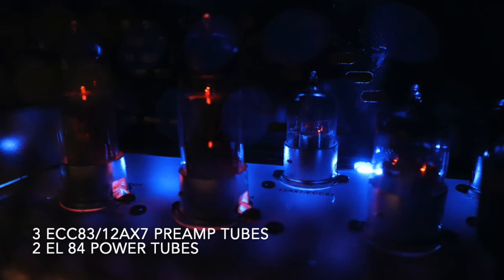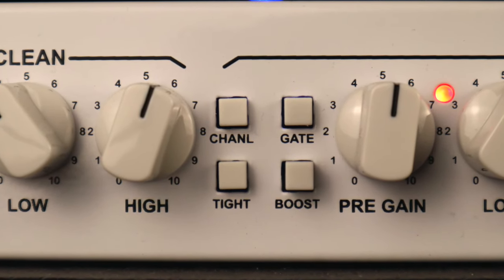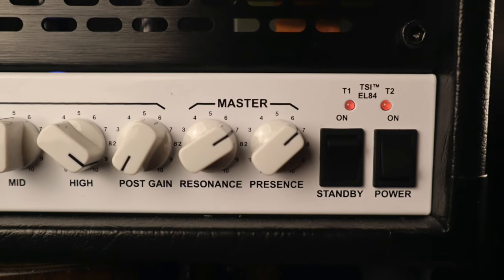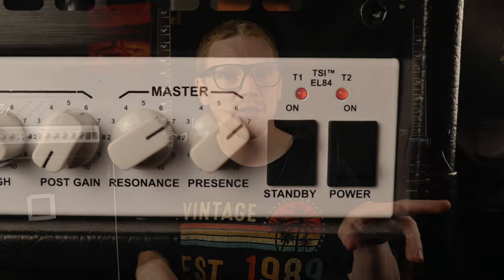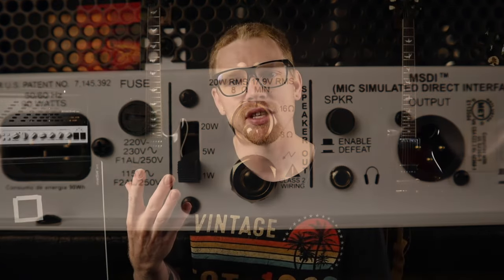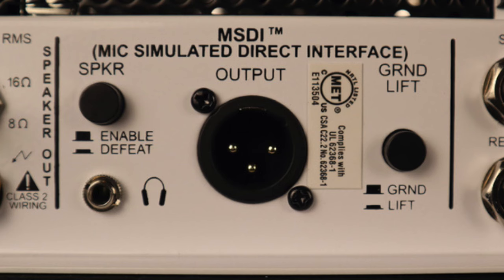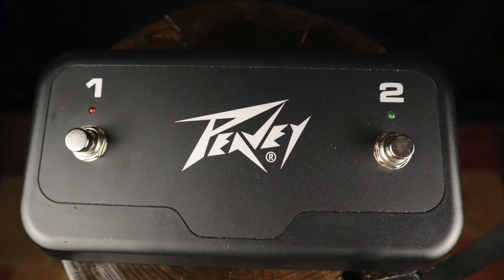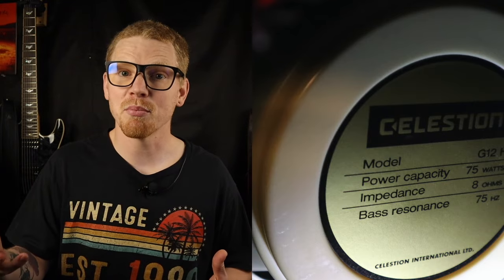Peavey Invective MH 20 Guitar Amp and 2x12 Cab REVIEW + DEMO.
Review and demo of the Peavey invective MH 20 watt guitar head and  2x12 Invective Cab.  In this video you will hear the amp mic'd up with a sm57 as well as the direct output from the head.  I will not alter the sound after recording so you can hear what the amp really sounds like if you were to buy one.  You will hear the clean and lead channel played with different guitars. You will get a walkthrough of all the features as well.  We will also explore tone differenced between the V30 and Creamback 12" speakers.

0:00 Intro
0:46 Features
14:09 Demo Clean
18:04 Lead Demo
22:16 Final Thoughts

 Here are amazon links to the gear I used in the video.

4x12 CAb (2x12 not on amazon)